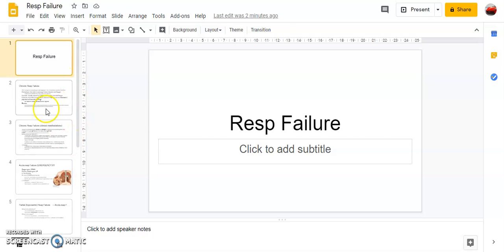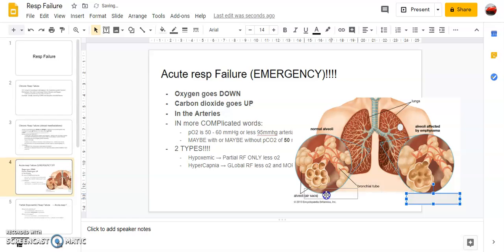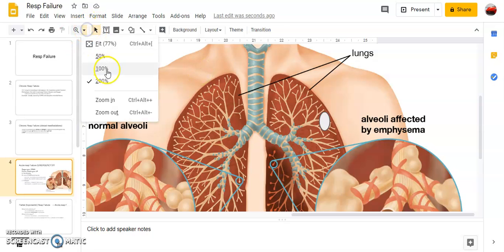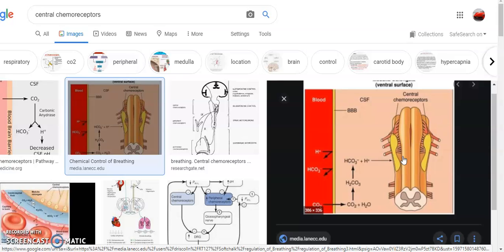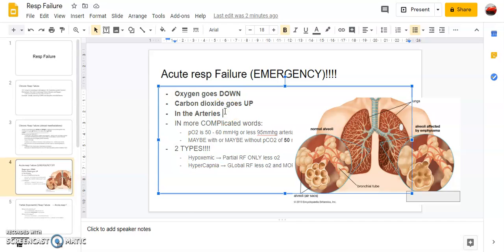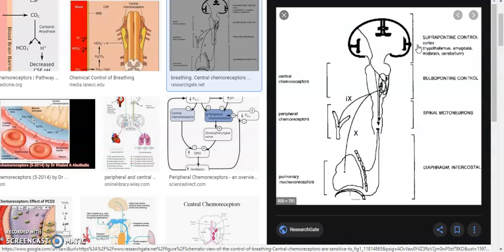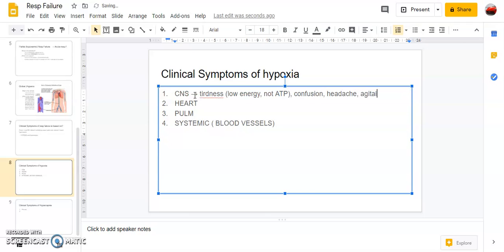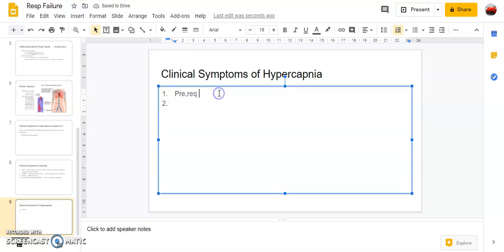Chronic and Acute respiratory Failure